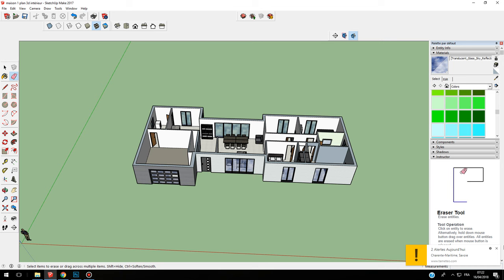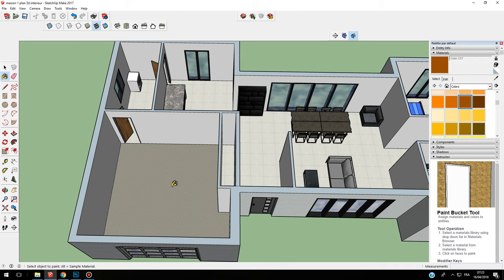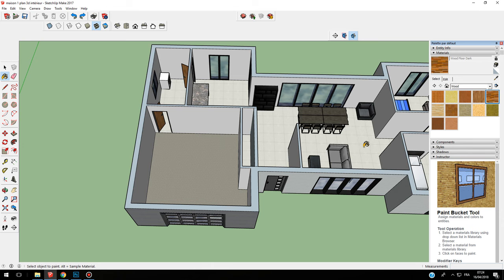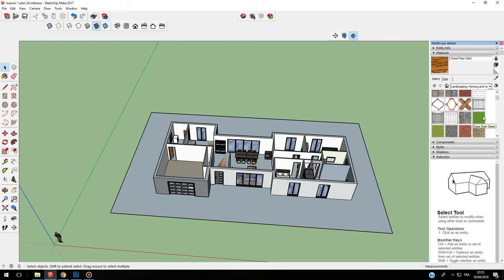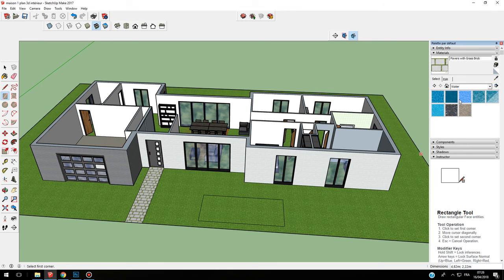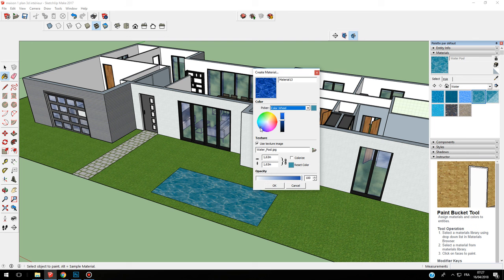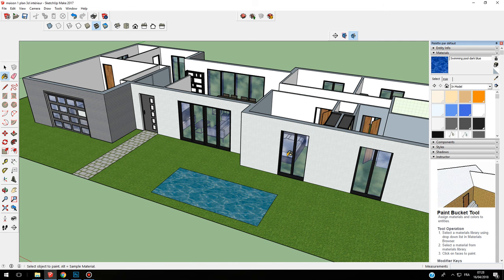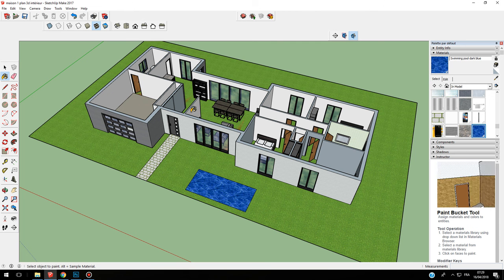SketchUp Tutorials for Interior design - 25 Insert color and material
SketchUp Tutorials for Interior design